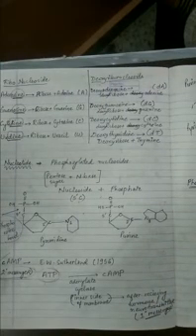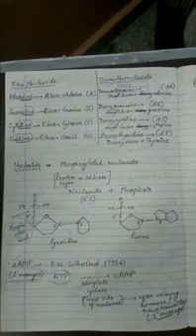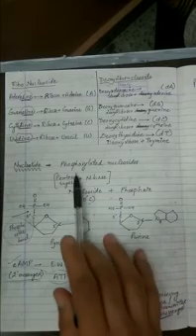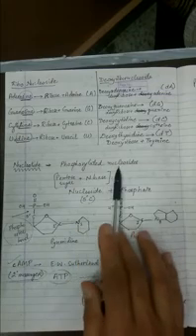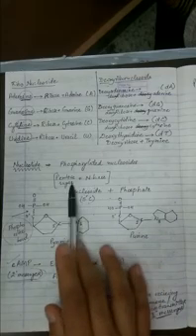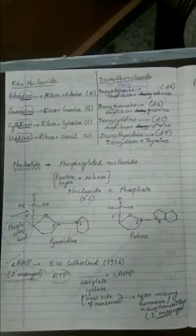Class XI Biology Biomolecules Continued By Neeraj Sir Part 2